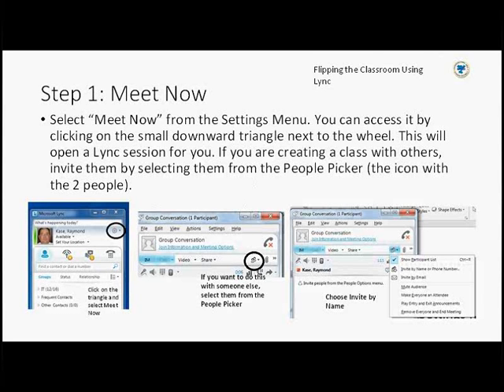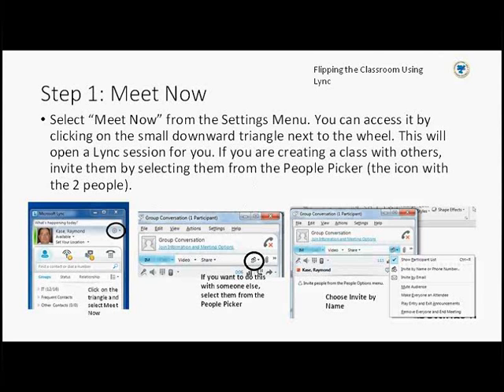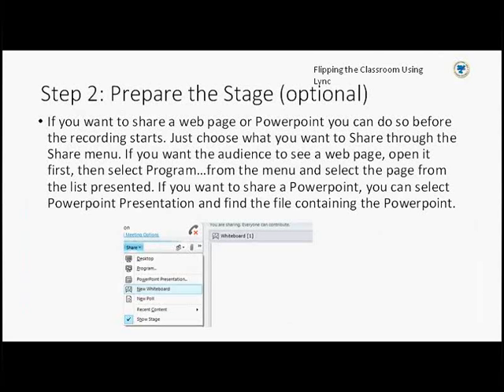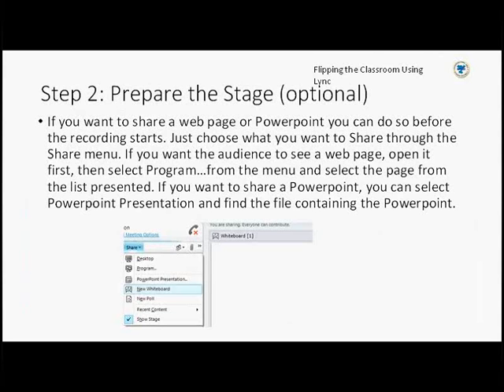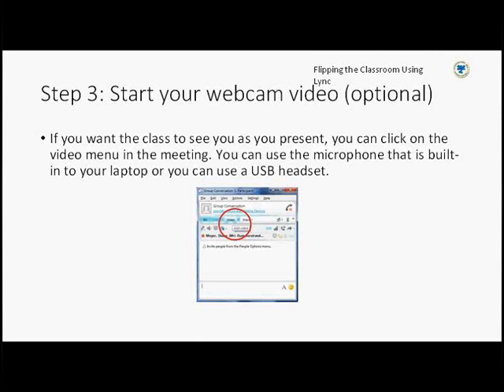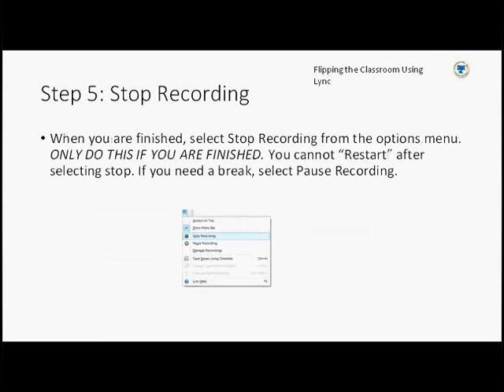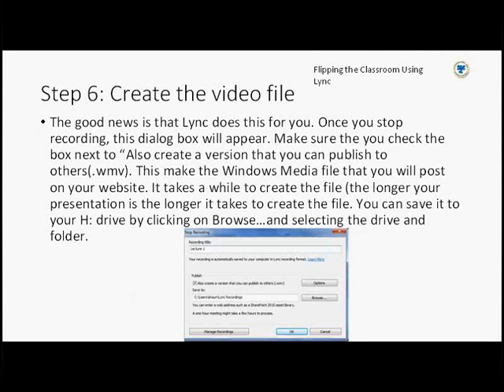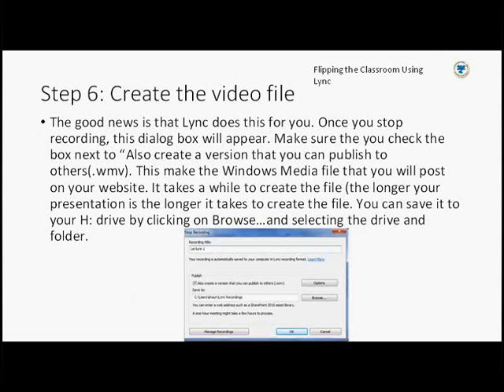Flipped Classroom Using Lync